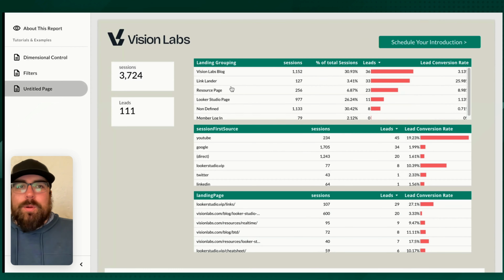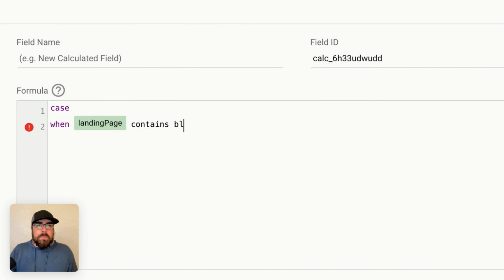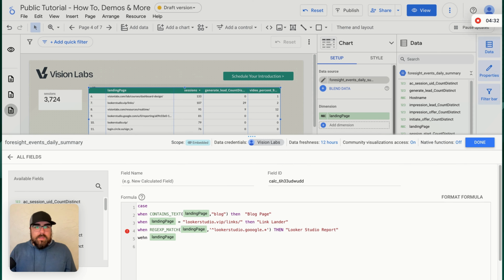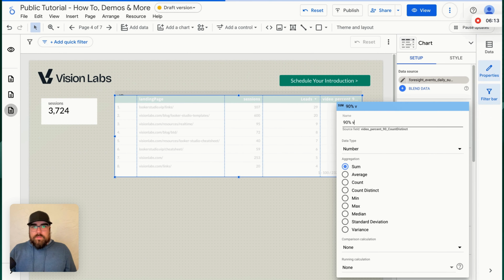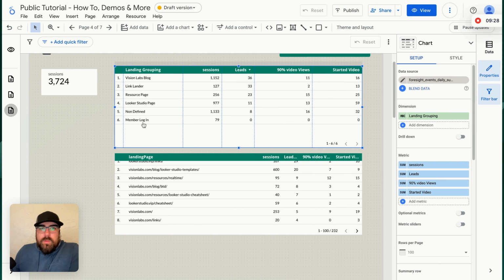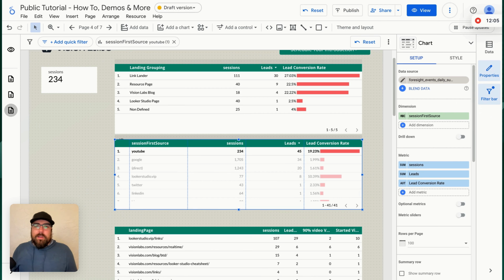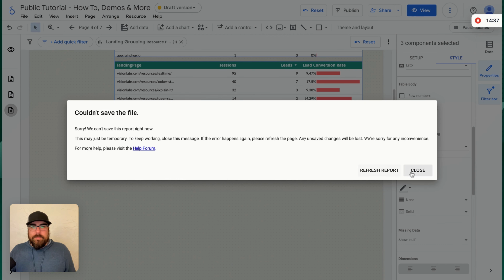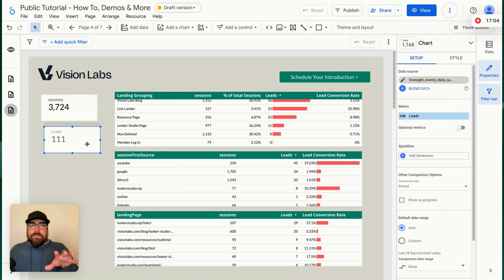Group & Analyze Content Mix With GA4, Looker Studio & BigQuery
JJ teaches you how to make an actionable report in Looker Studio that groups your related Landing Pages so that you can take a deeper dive into their performance.

0:00 - Intro
0:59 - Categorizing Landing Pages
2:05 - Creating Case Statements
7:25 - Cross Filtering Charts
10:33 - Adding Conversion Rates
11:44 - Styling Charts
12:10 - Answering Questions w/ Charts
13:59 - Breakdown Landing Page Level
15:24 - Time Series Chart
16: 20 - Finding Your Actionable Data
17:50 - Wrap Up